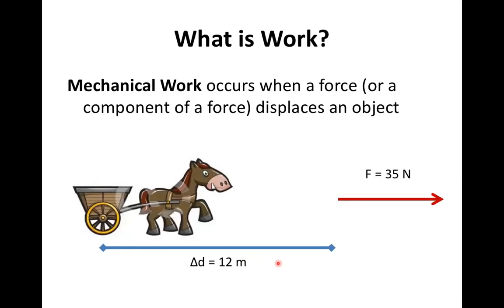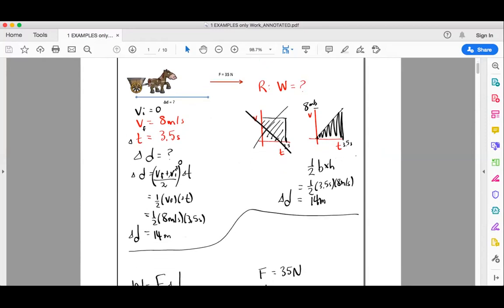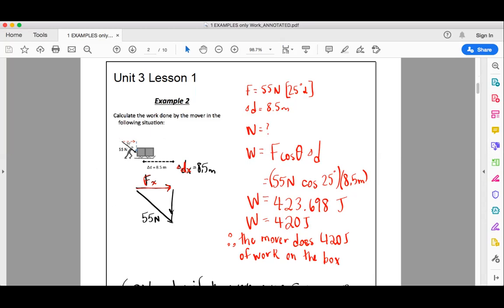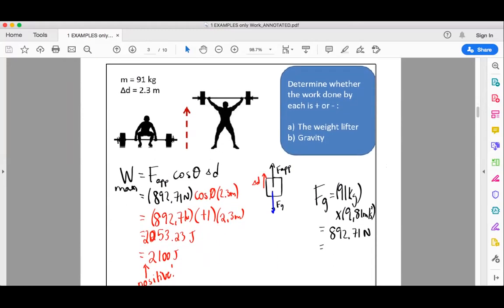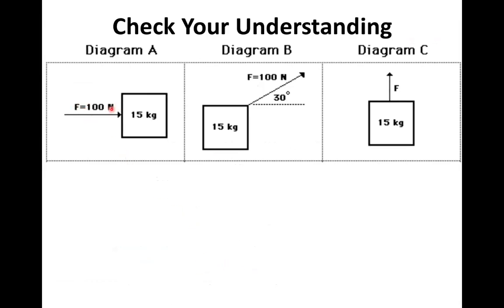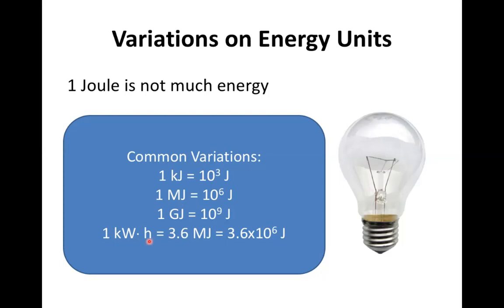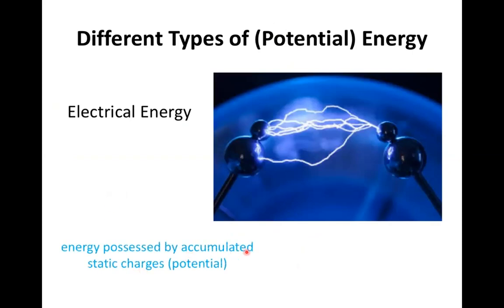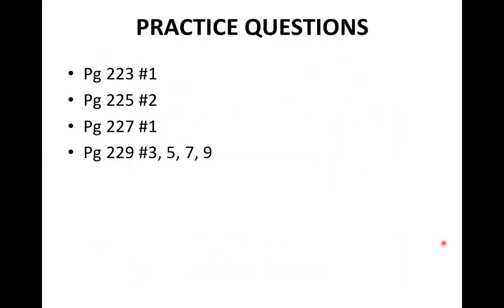SPH3U TASK C1 Work and Energy Intro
Welcome to the ENERGY UNIT!!  In this video we discuss the concept of Mechanical Work, how to calculate it, and different types of energy.  We do a few work examples and also a couple of examples of converting energy units.  Please see the following optional resources for learning more about this topic...